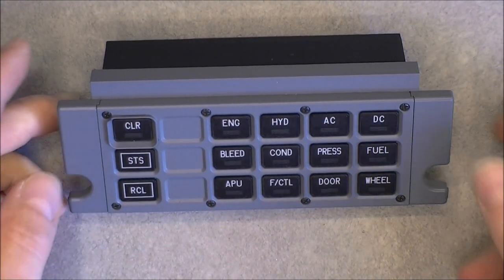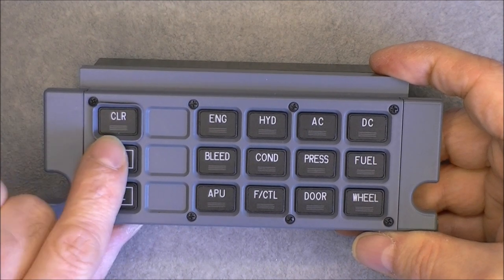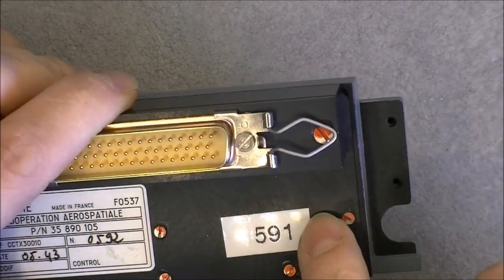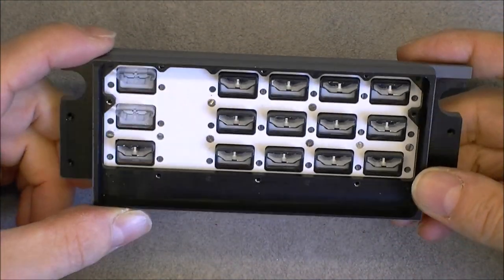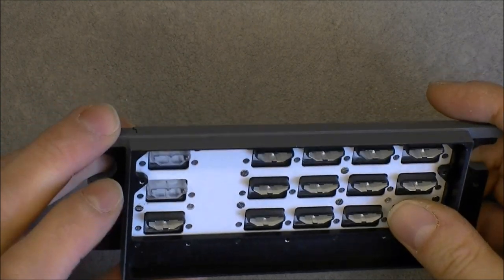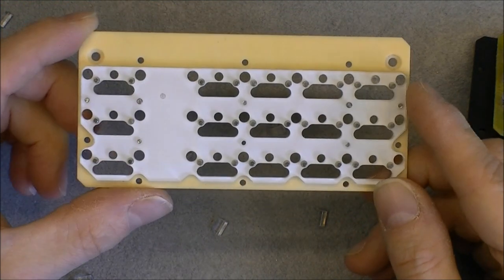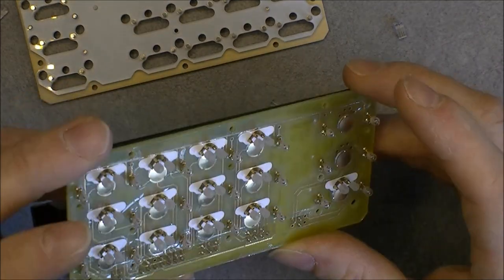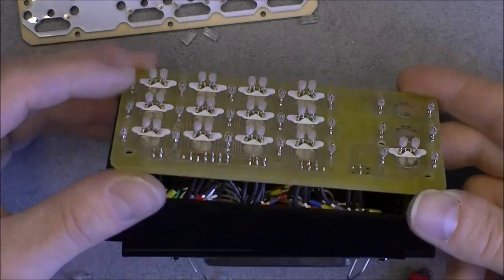Avionics teardown: an over-engineered airliner cockpit buttons panel